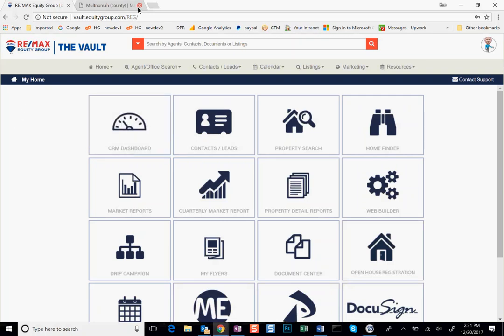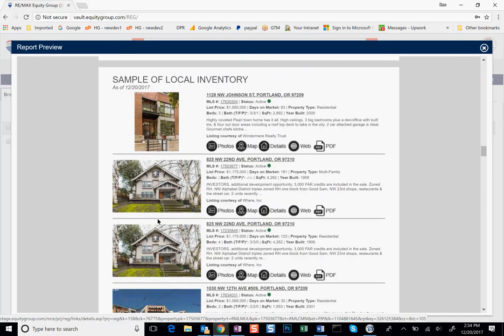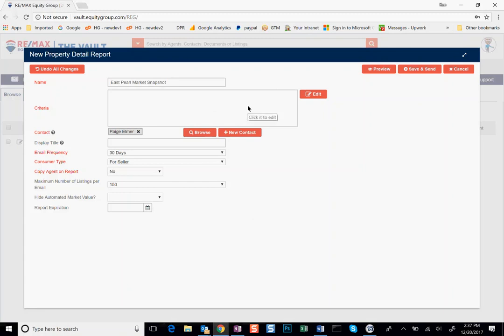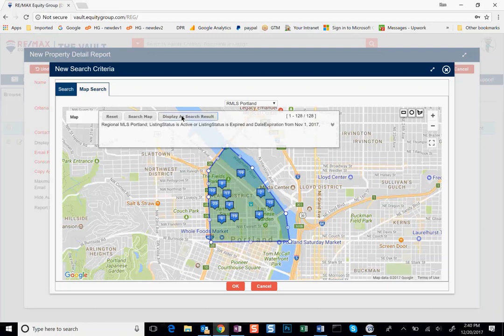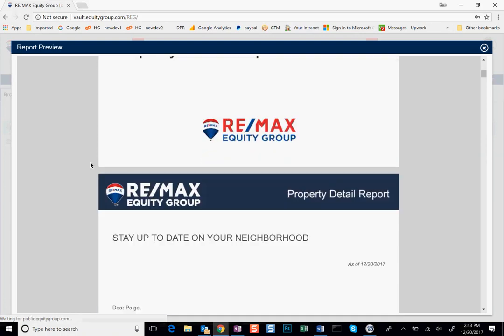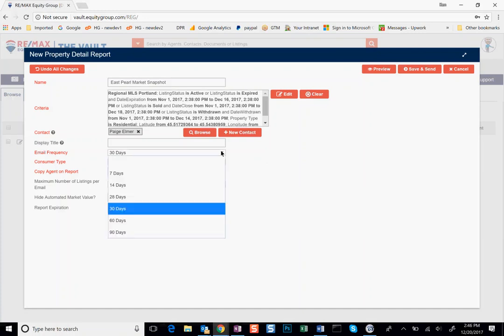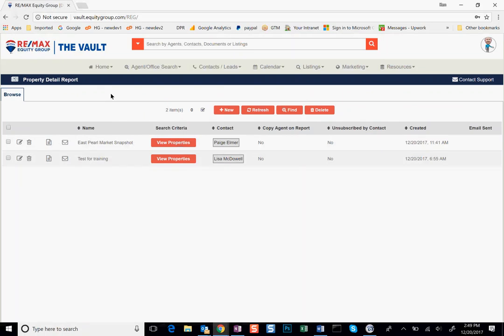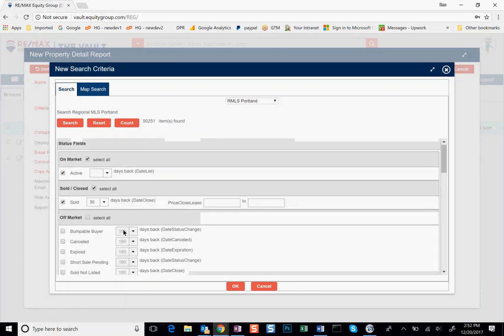Property Detail Reports